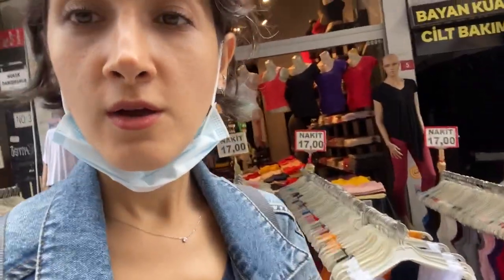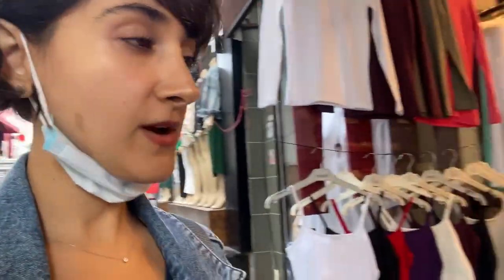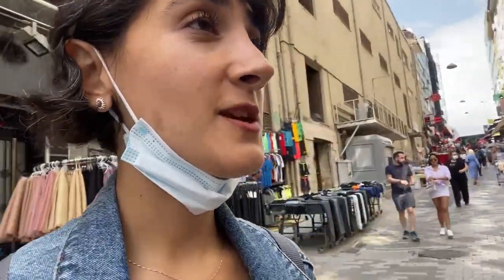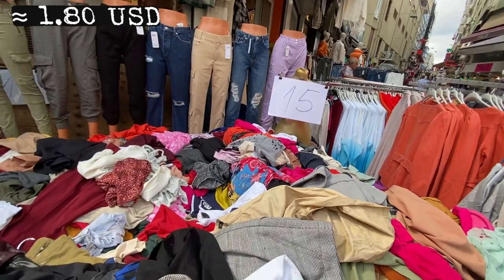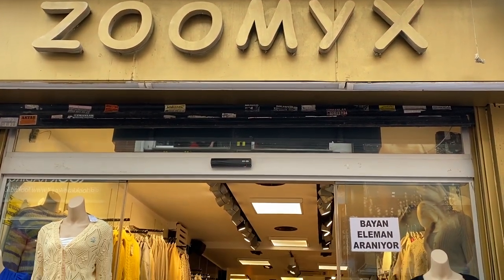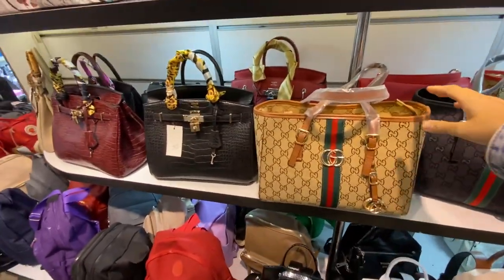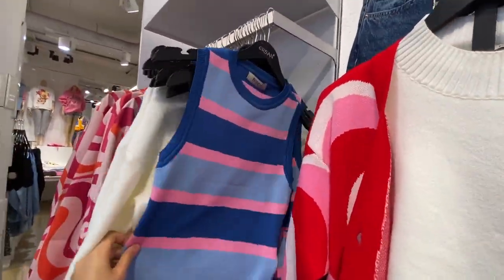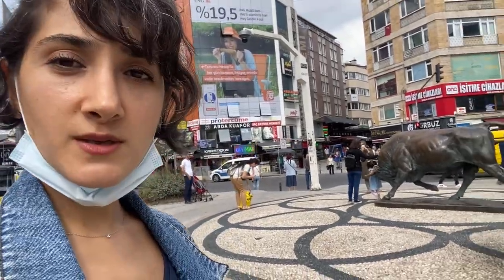Where to buy cheap clothes? | Vlog No.2 | Istanbul, Turkey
" Where to buy cheap clothes ?" is a very familiar question, right? We might have asked or heard this question many times. In this video after a year, I take you to Cilek street in Istanbul, Turkey again to answer this question. Finding cheap clothes with the high quality might seem hard but if you know the right place it's easy as pie! So come and walk with me to see what changed in this heaven of cheap clothes after a year! Hope you enjoy the video!